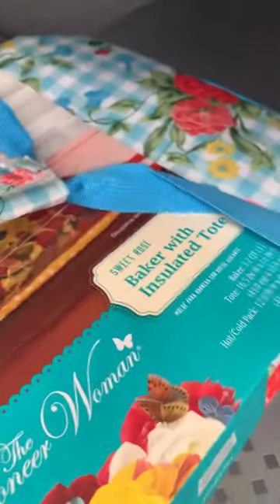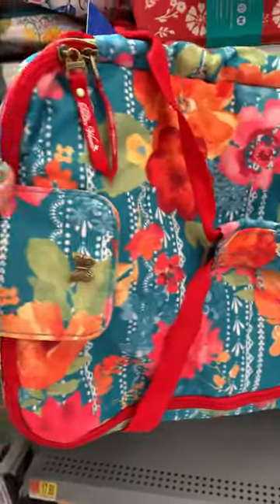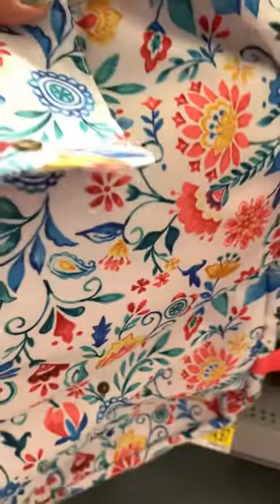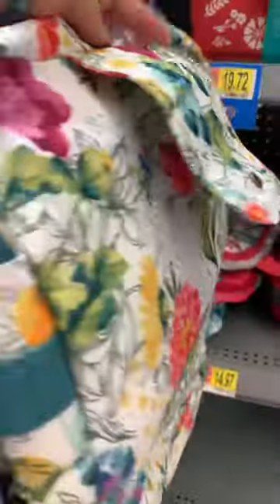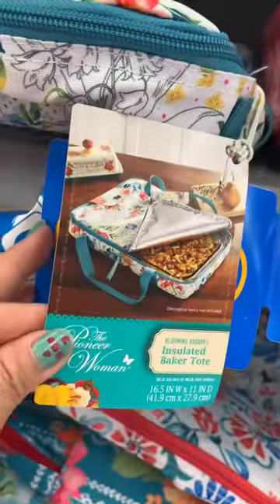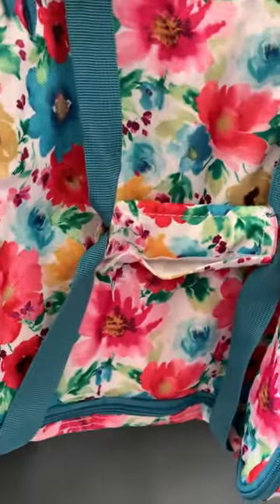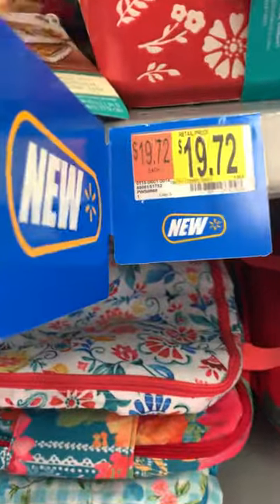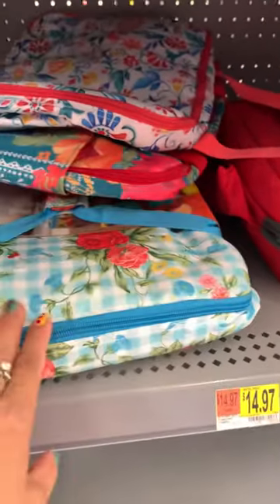PIONEER WOMAN DISH BAKER Insulated ToTe pioneer woman at Walmart